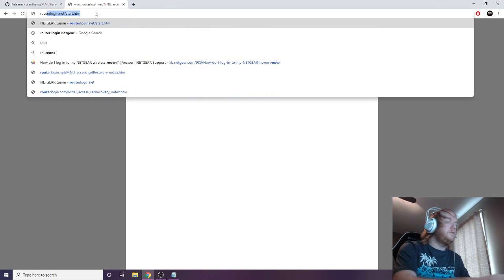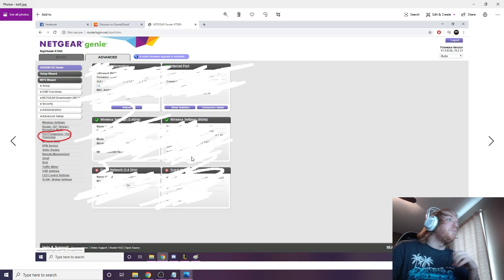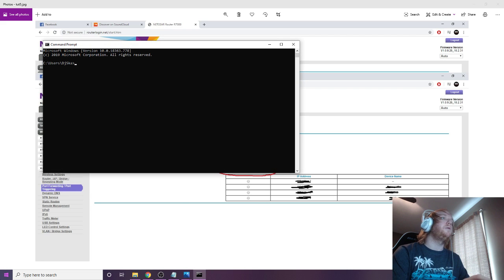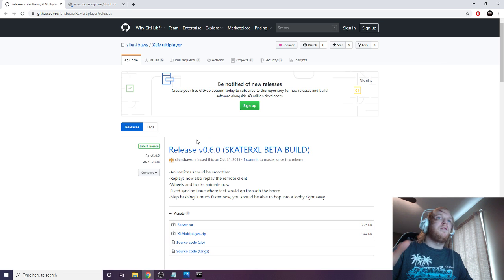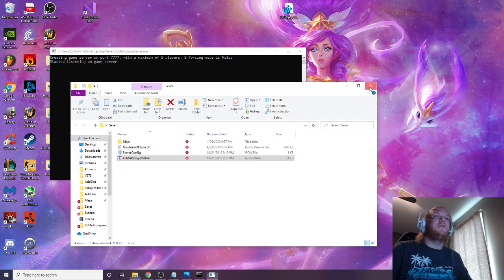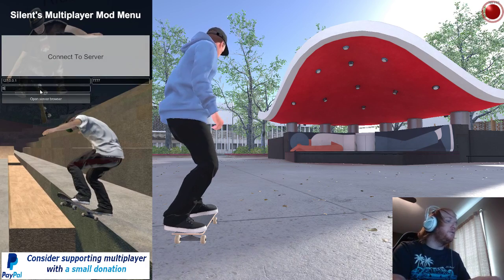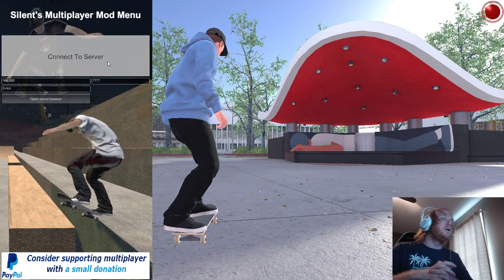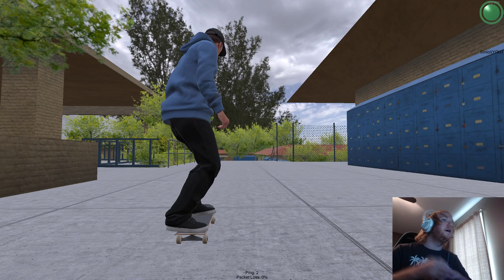How to create your own Multiplayer Server on Skater XL(OUT OF DATE)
* PLEASE REMEMBER THERE ARE DIFFERENT WAYS TO LOGIN TO YOUR ROUTER, FIND WHAT BRAND YOUR ROUTER IS AND GOOGLE A GUIDE*
*CERTAIN ISPS AND ROUTERS WONT ALLOW THIS PORT FORWARD TO WORK DUE TO THE UN-SAFE WORKING OF THE PORT. A SIMPLE CALL/EMAIL TO THE ISP/ROUTER MANUFACTURER CAN HELP ASSIST YOU.* I recommend you only have your friends join your server. I dont take responsibility for anything that happens to you.

- My Discord - Sinlol#4586 - Pm me, if there is any confusion. Ill be happy to help.

AS OF NOW THE CLIENT OF THE GAME IS IN PATCH 0.6.0

The IP you use for the creator of the server - 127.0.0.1

*USE YOUR PUBLIC IP TO SEND TO YOUR FRIENDS TO CONNECT TO YOUR SERVER, YOU FIND IT BY TYPING "whats my ip" IN GOOGLE*

Thanks to Silentbaws and the Skater XL discord community.